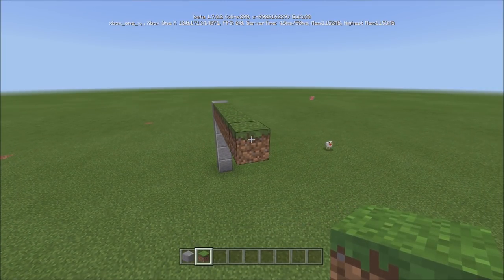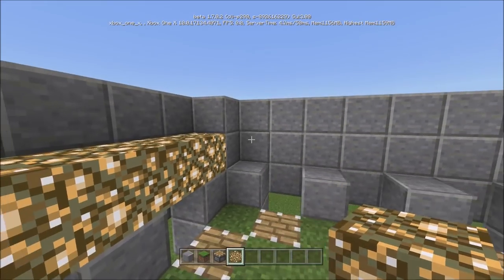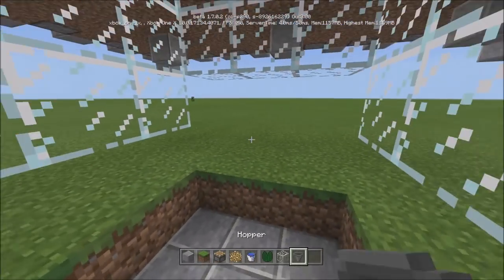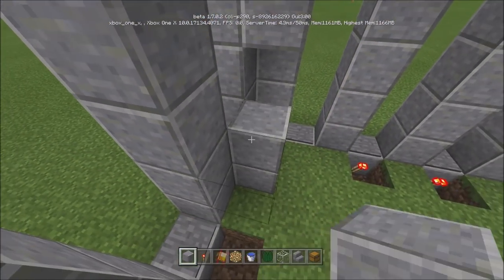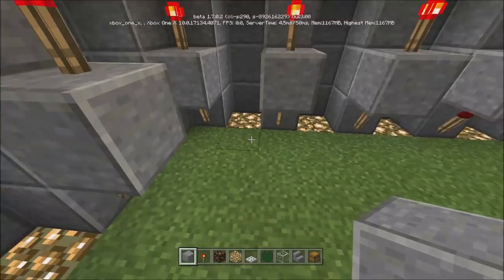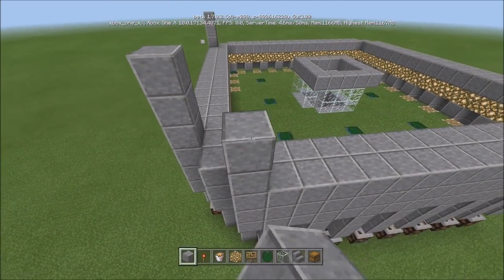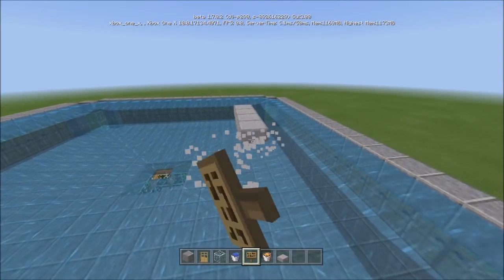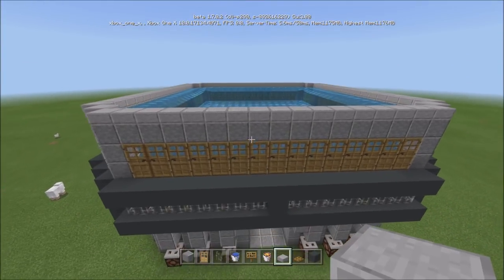Iron Farm | Villager Breeder | Trading Hall Tutorial [Minecraft Bedrock Edition][MCPE]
This is a Minecraft tutorial that shows how to make an iron farm, villager breeder and trading hall in Minecraft Bedrock Edition or minecraft pocket edition.

Bedrock Edition (also known as the Bedrock Version or just Bedrock) refers to the multi-platform family of editions of Minecraft developed by Mojang AB, Xbox Game Studios, 4J Studios, and SkyBox Labs. Prior to this term, as the engine originated with Pocket Edition, this entire product family was referred to as "Pocket Edition", "MCPE", or "Pocket/Windows 10 Edition".

All Bedrock editions of Minecraft use the title Minecraft with no subtitle. Before the Better Together Update, they had different subtitles on each platform, including Pocket Edition (for all mobile platforms), Windows 10 Edition & Xbox One Edition. Nintendo Switch Edition, and PlayStation 4 Edition were originally part of Legacy Console Edition before the Better Together Update, and their features had to be ported to Bedrock Edition.

The objective of the game remains the same as its Java Edition and Legacy Console Edition counterparts, where players can build virtual realities in a sandbox-like environment. Like them, Bedrock Edition has survival elements such as hunger and brewing, and the Nether and the End dimensions. The multiplayer mode is cross-platform compatible between all supported devices